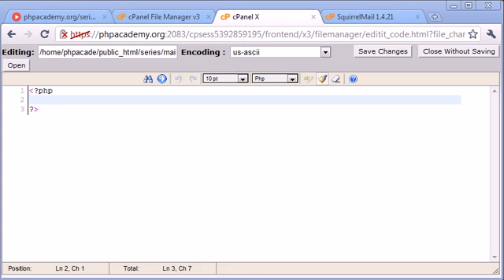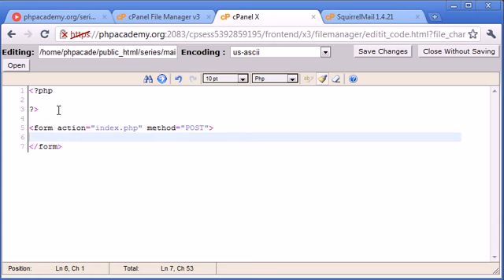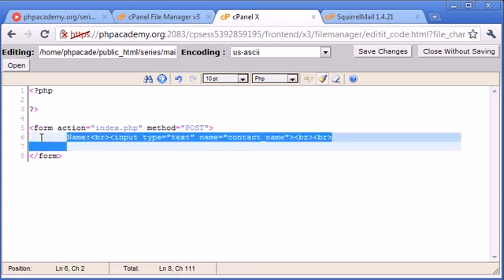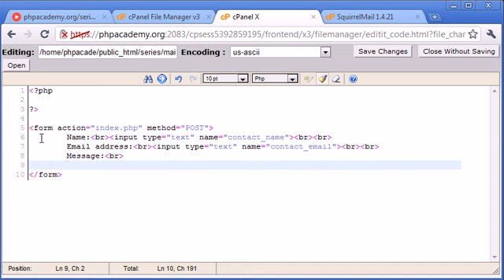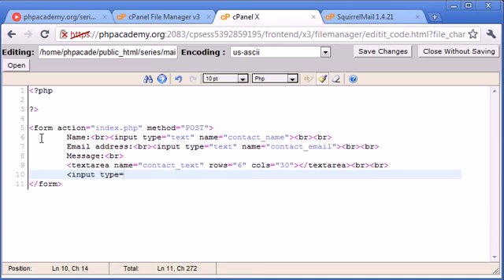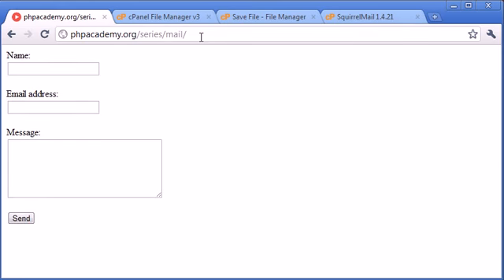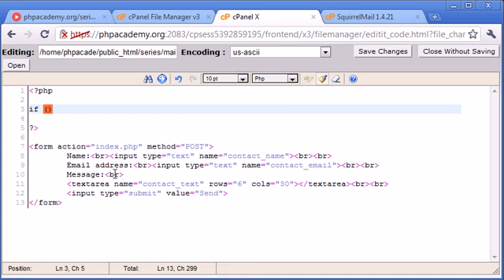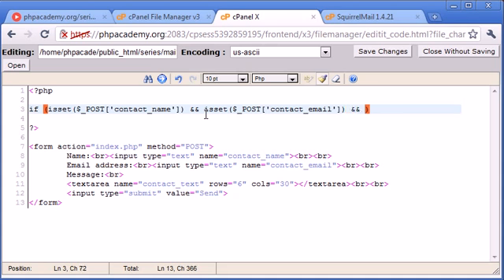Tot100_Creating a Simple Contact Form Part 1